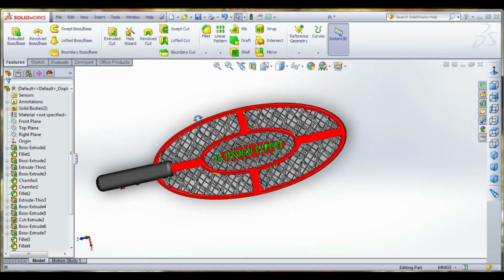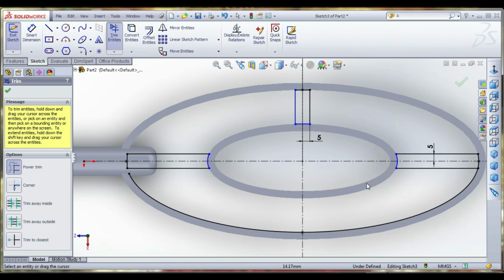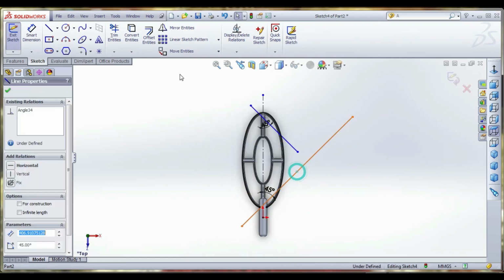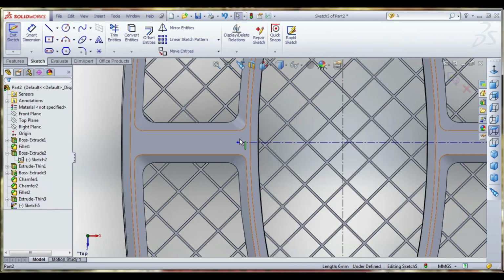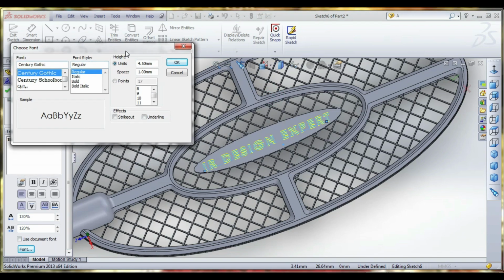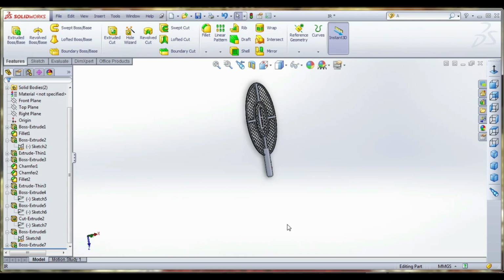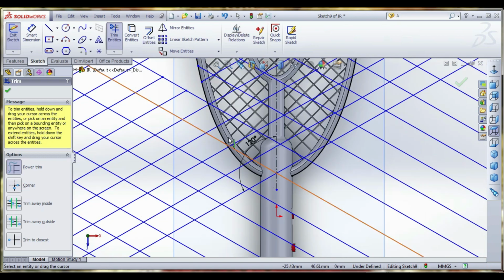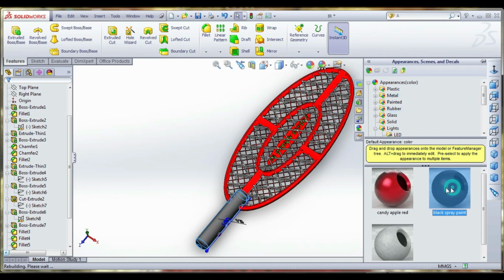solidworkstutorial mosquito bat design creative simple solidworks solidworksdesign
This channel is only for mechanical design engineers and new graduate engineers like (B.Tech, BE).
My channel is more useful for the beginner, experts and especially project students.